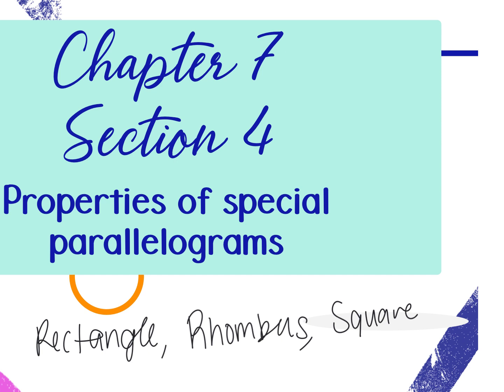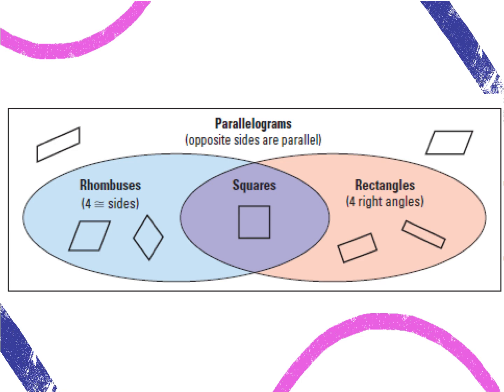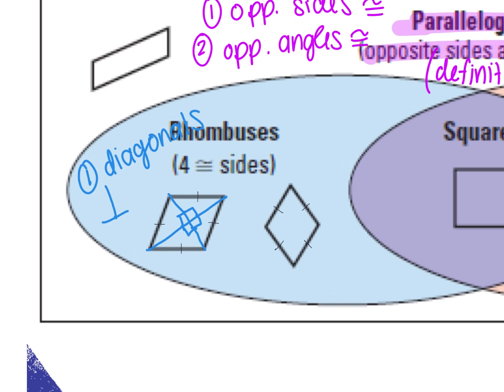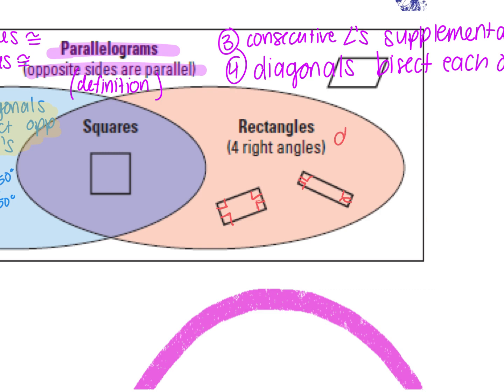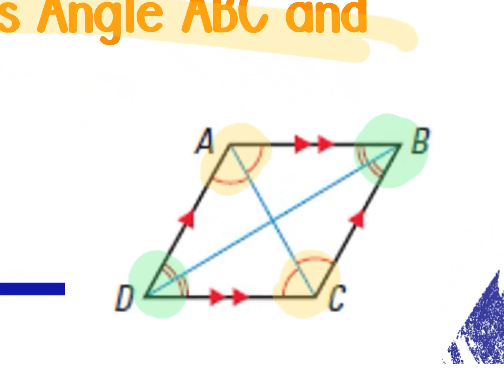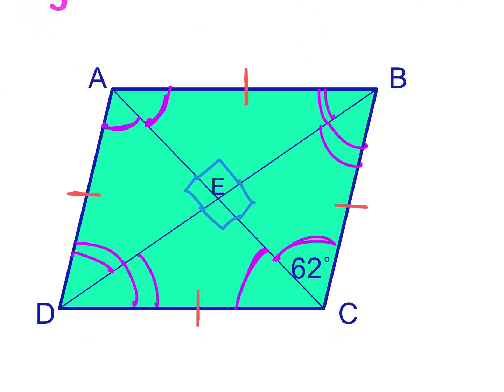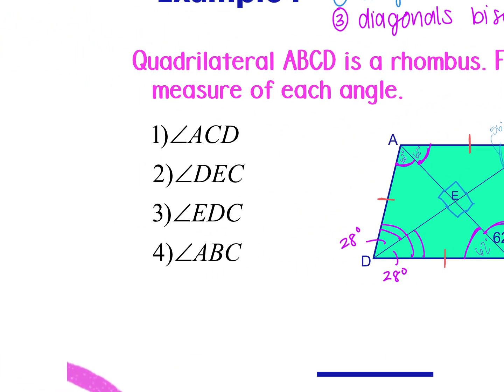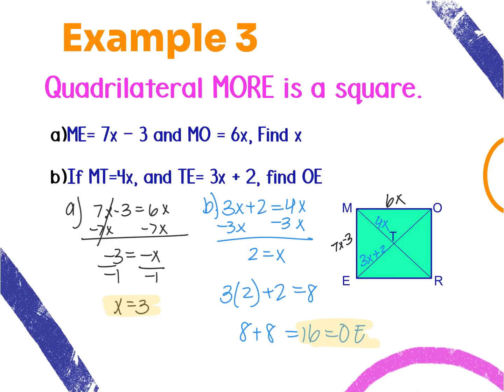Chung - Chapter 7 lesson 4